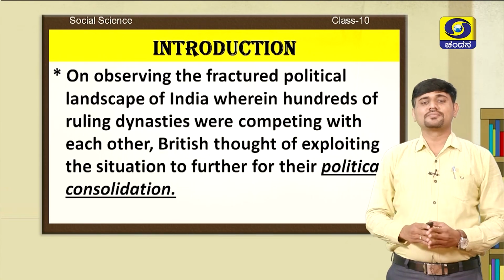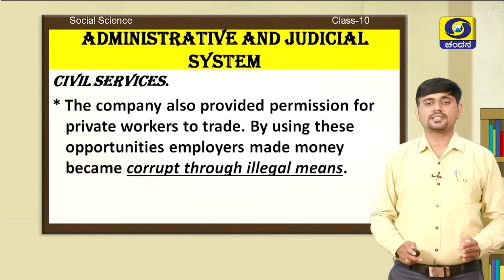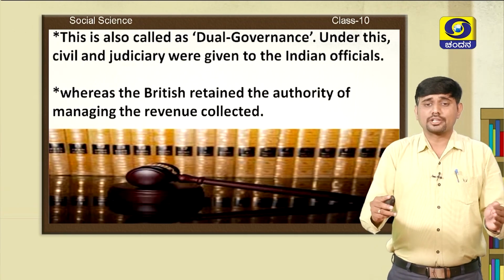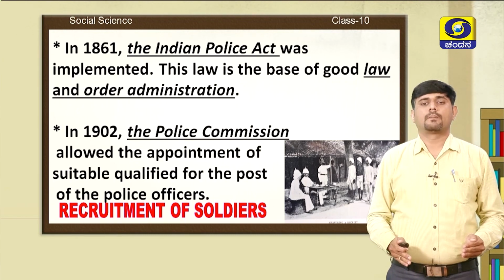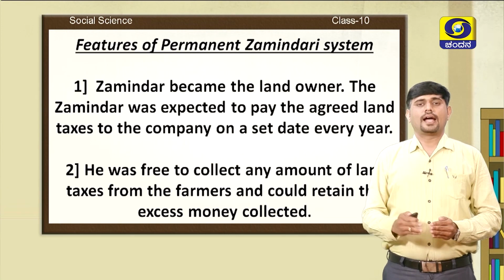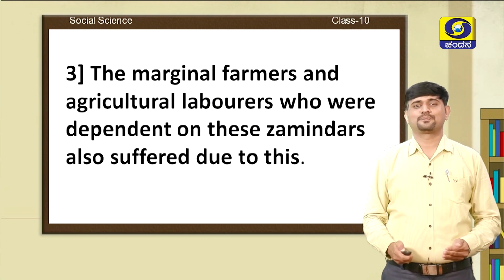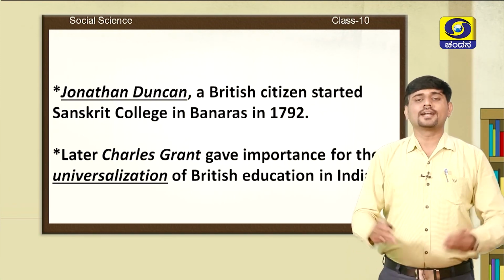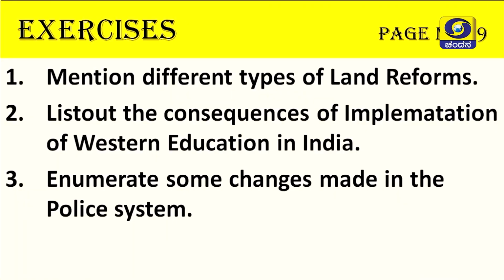10th Class | Social Science | Day-120 | 5PM to 5.30PM | 27-01-2021 | DD Chandana